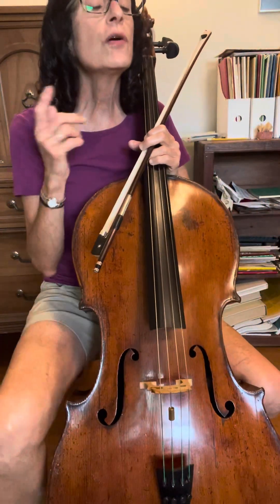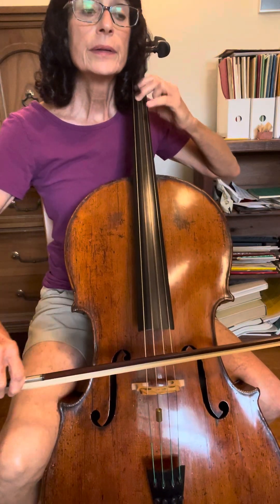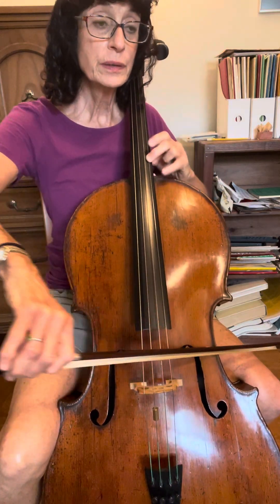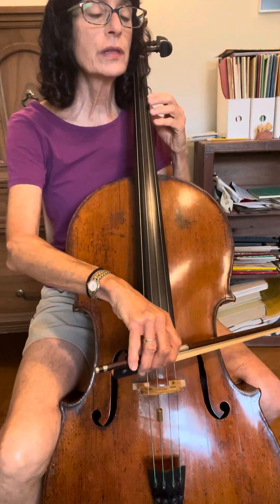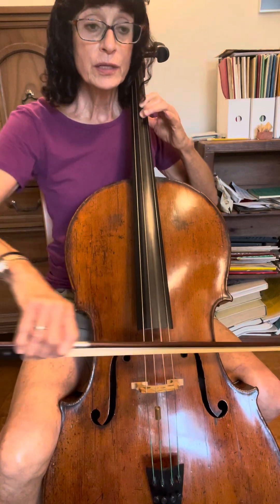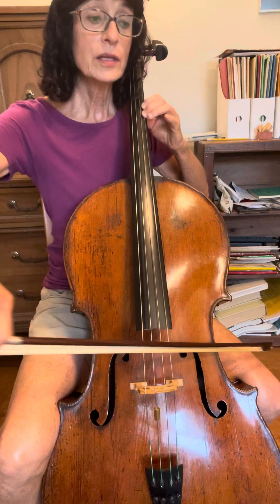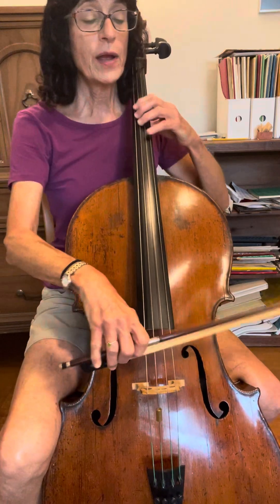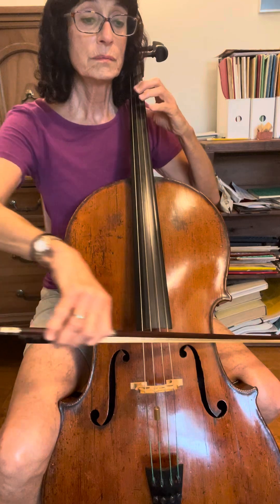March to Scaffold page 3